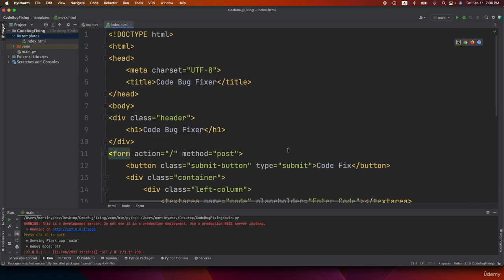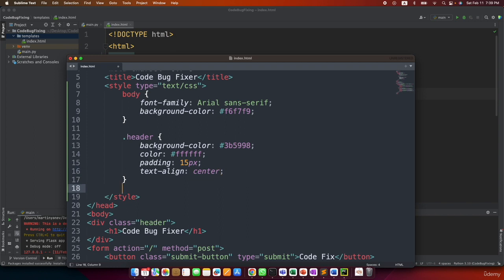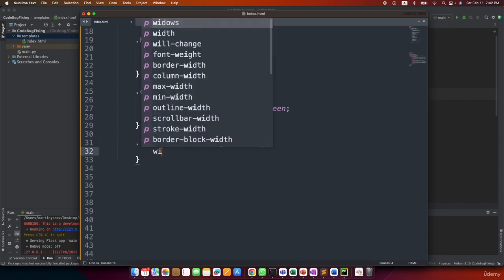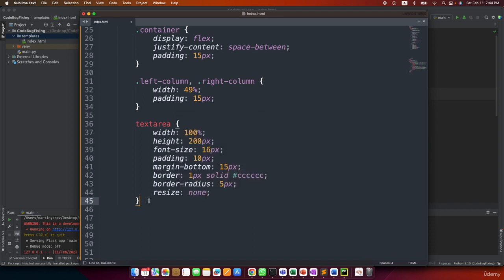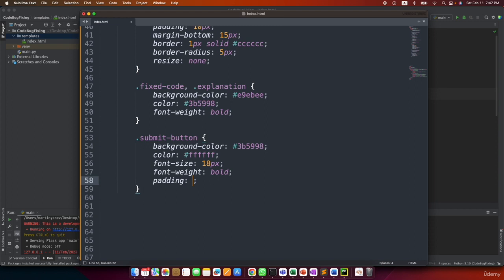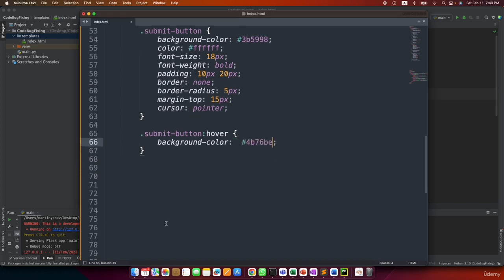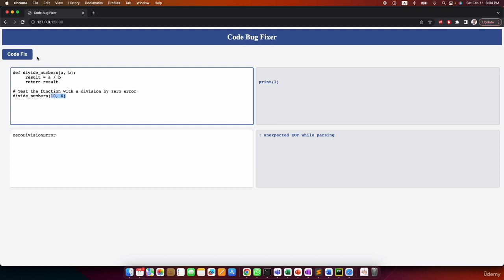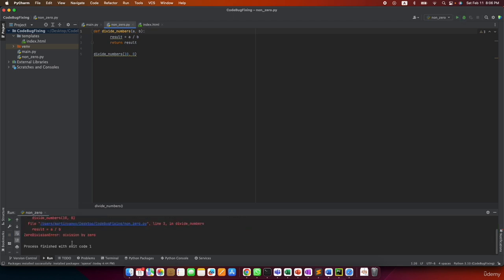16 Add User Friendly Style for Code Bug Fixer with CSS